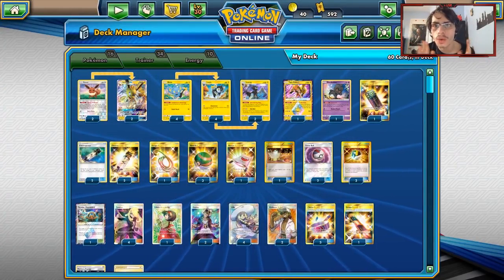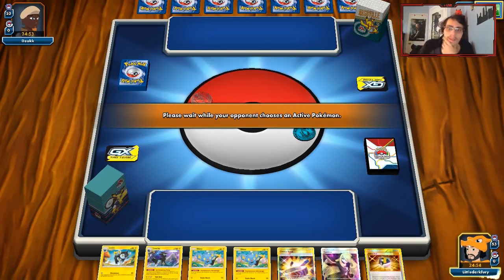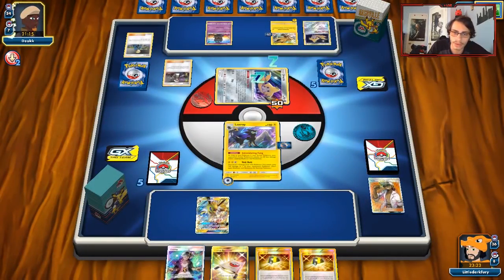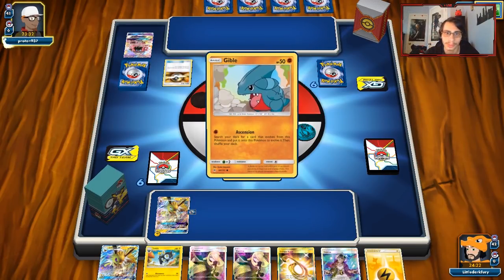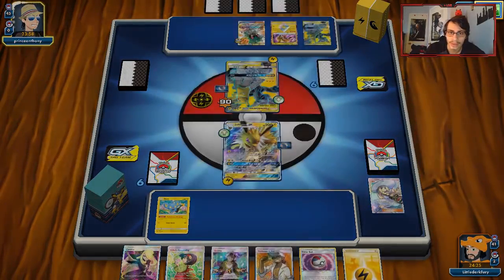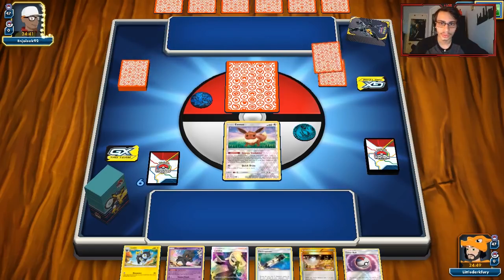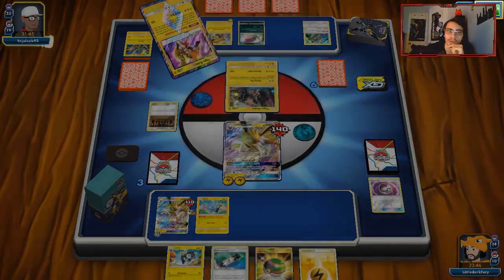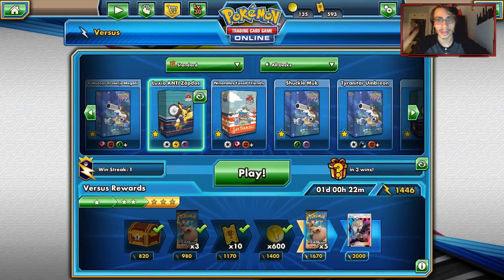The Best Zapdos Counter, Luxio Deck! W/Jolteon GX! Electropower MVP! PTCGO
In today’s ptcgo video we look at a Luxio deck which has alot of support behind, and is a really good at beating zapdos!

#Pokémon - 16

* 2 Eevee SUM 101
* 4 Shinx UPR 45
* 1 Tapu Koko {*} TEU 51
* 2 Jolteon-GX PR-SM 173
* 4 Luxio UPR 47
* 2 Luxray UPR 48
* 1 Marshadow PR-SM 85

* 1 Rescue Stretcher BUS 165
* 1 Thunder Mountain {*} LOT 191
* 3 Ultra Ball PLF 122
* 1 Escape Board UPR 167
* 4 Lillie SUM 147
* 1 Switch PRC 163
* 2 Timer Ball SUM 134
* 4 Electropower LOT 232
* 1 Escape Rope BUS 163
* 3 Nest Ball SUM 158
* 1 Erika’s Hospitality TEU 174
* 4 Cynthia UPR 148
* 2 Guzma BUS 143
* 3 Choice Band BUS 162
* 2 Professor Kukui SUM 148
* 1 Electrocharger TEU 193

#Energy - 10

* 2 Memory Energy LOT 194
* 8 Lightning Energy HS 118